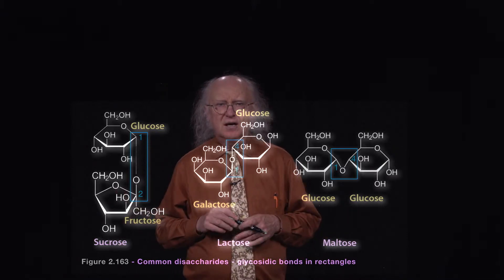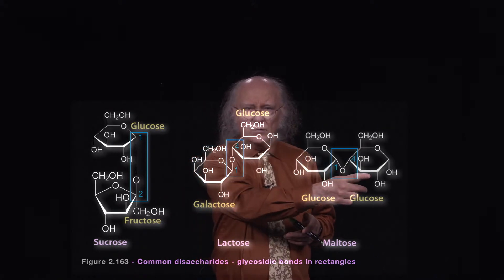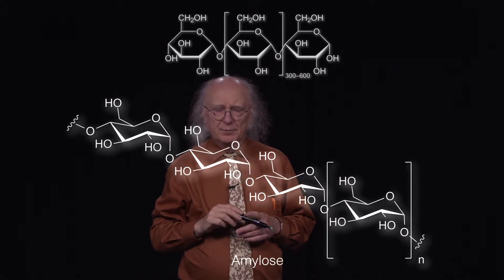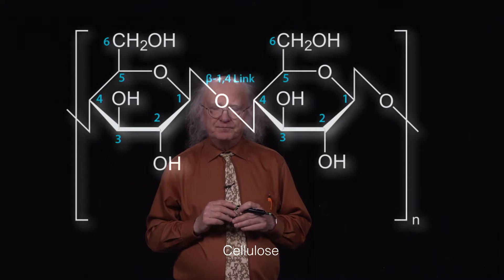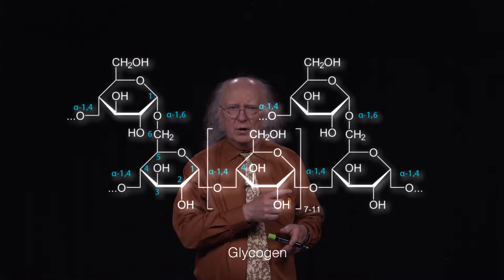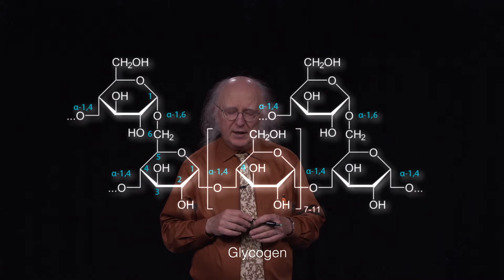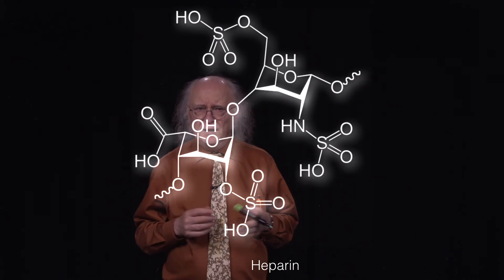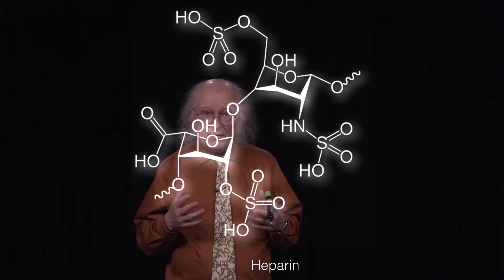12 Disaccharides & Polysaccharides